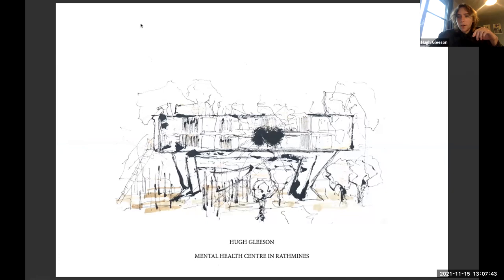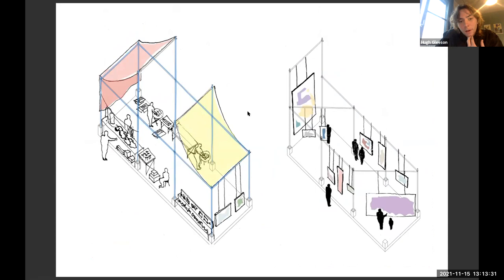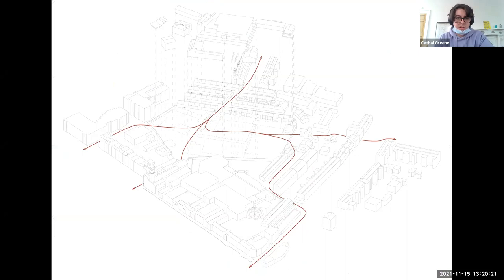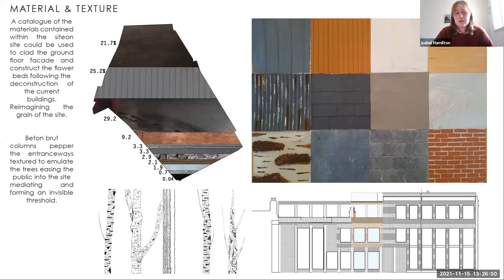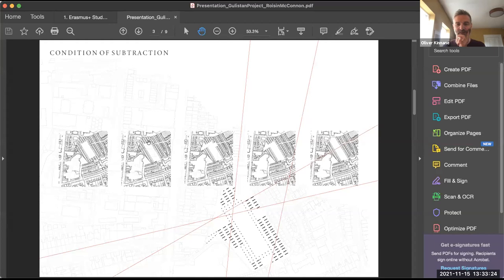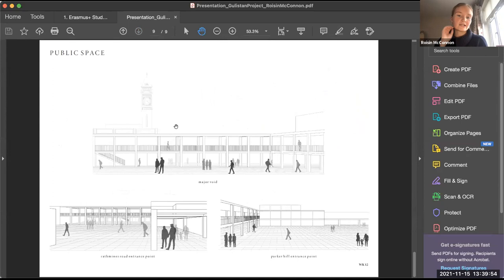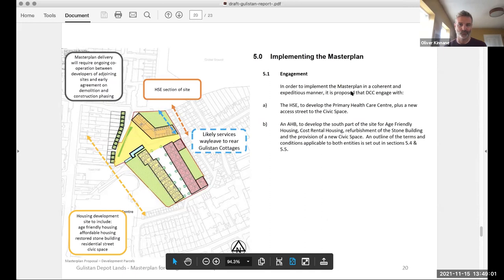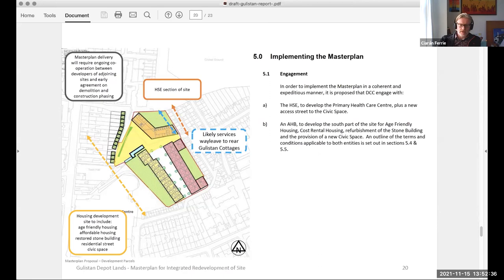Public Space in Rathmines - Student Projects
Current 4th year UCD architecture students will be presenting their work on Rathmines from last year. This work saw the students expand their study of Public Space in Rathmines, with focus shifted to a slightly larger scale, exploring the complex interface between architecture and urbanism, and investigating how a significant public building can be integrated into the existing physical context and make a new piece of city.

This session will be chaired by Dr Oliver Kinnane, lecturer and assistant professor at UCD. There will also be input from members of the Rathmines Initiative:

“From architects to economists, educators to retirees, The Rathmines Initiative was formed in 1998 as a group of individuals from different backgrounds seeking to enhance the quality of life in the diverse community in Rathmines by working in co-operation with statutory, voluntary, and commercial bodies and public representatives.”

Password for all Zooms 597113.